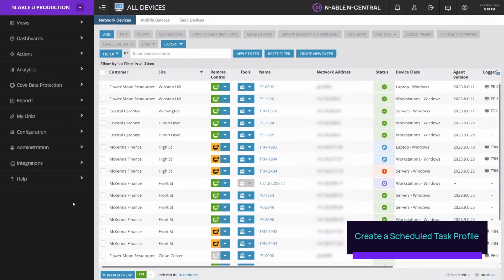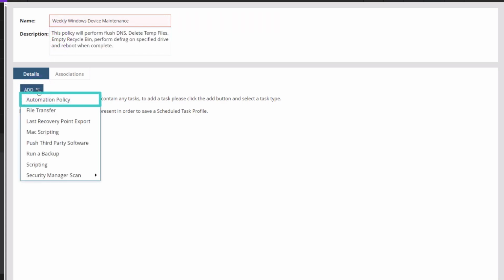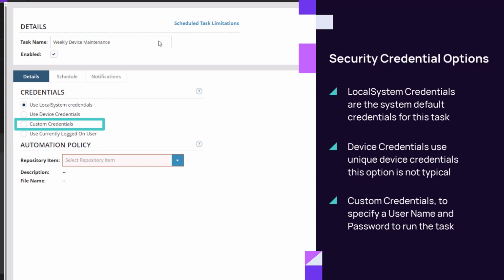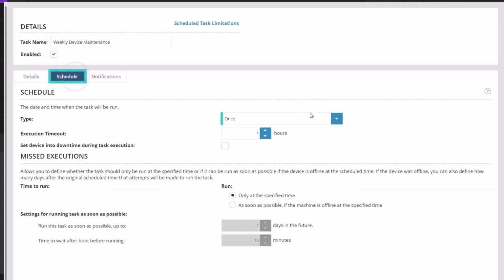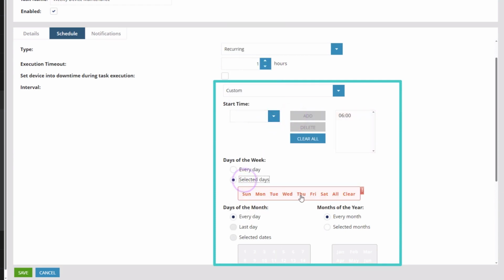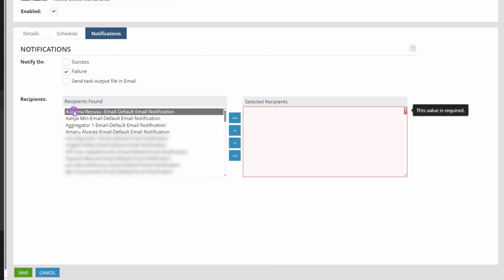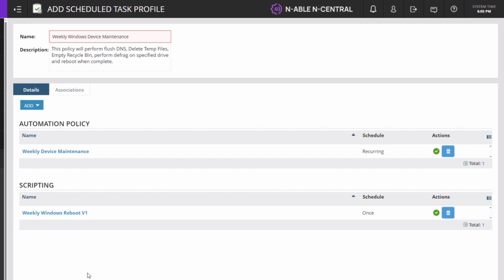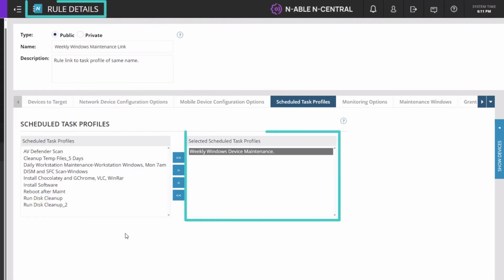Create a scheduled task profile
Demonstrates how to use a scheduled task profile to combine tasks and add them to rules, using Weekly Device Maintenance as an example.